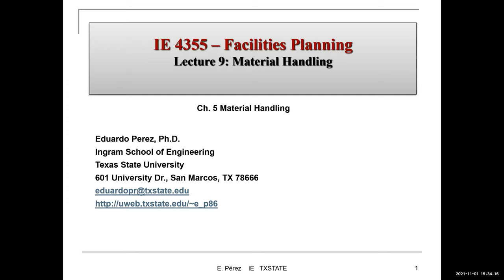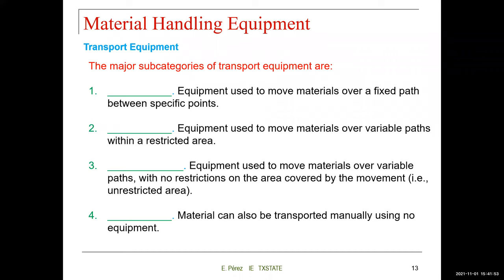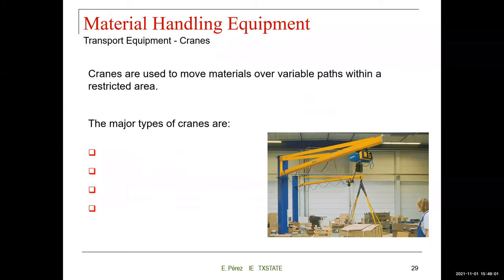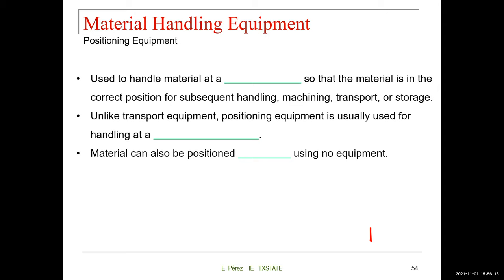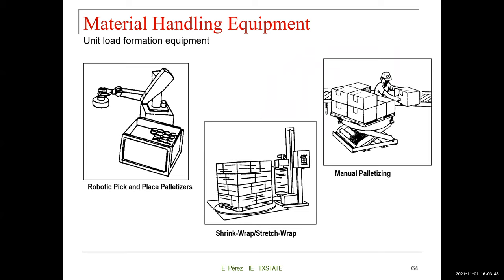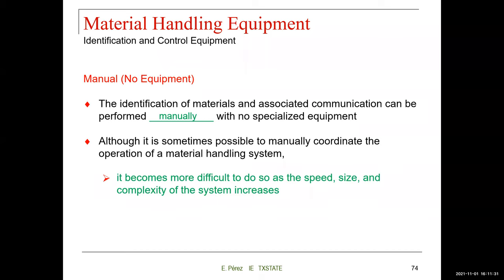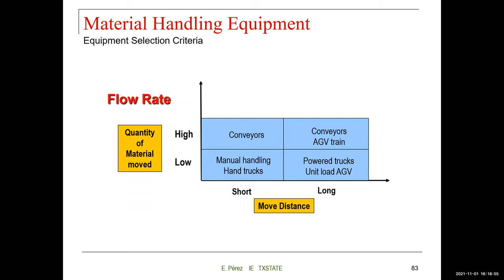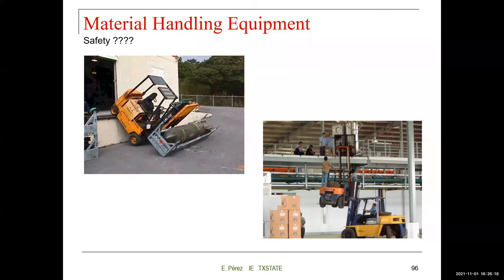Lecture 9 IE 4355 110121